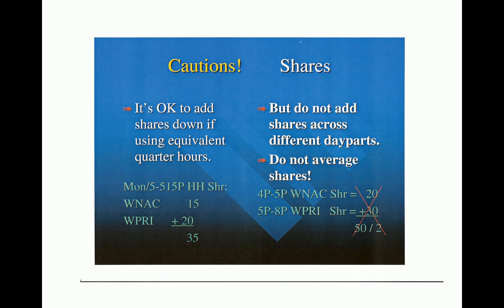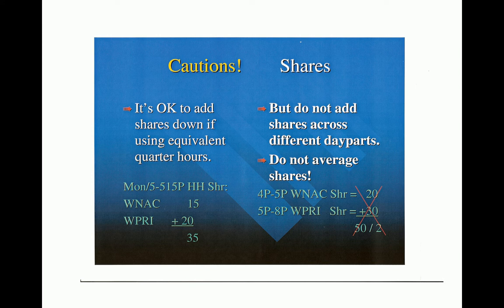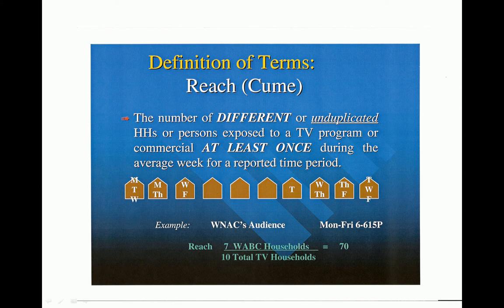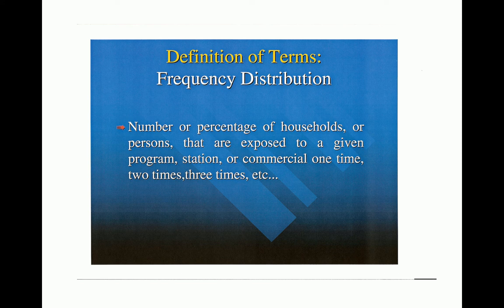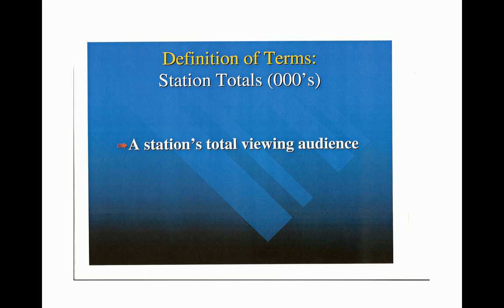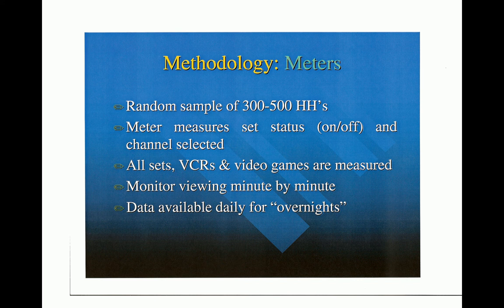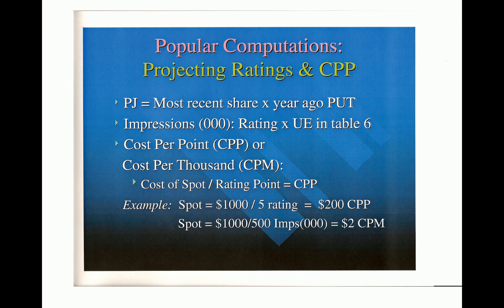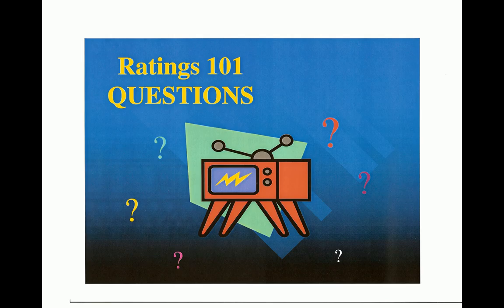Nielsen 101 Orientation Part II